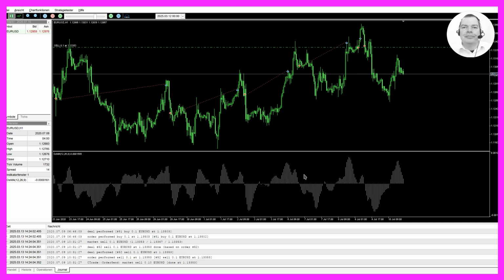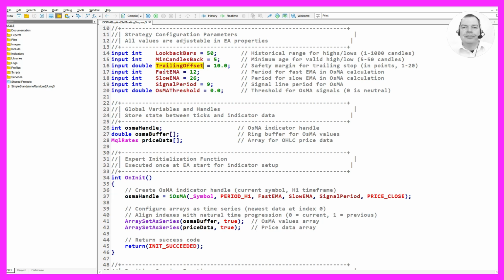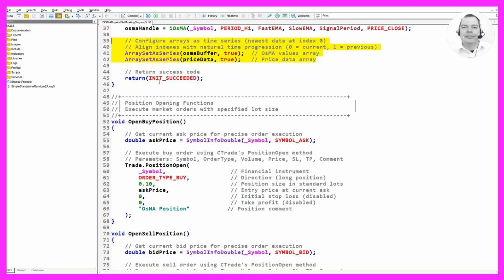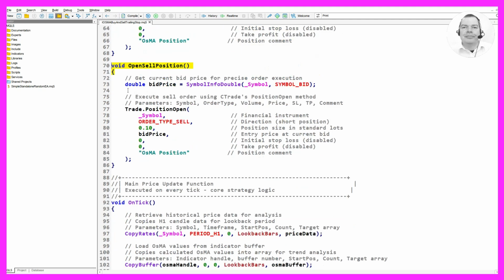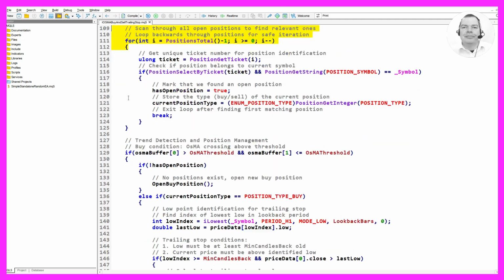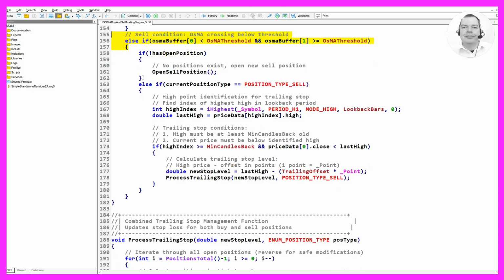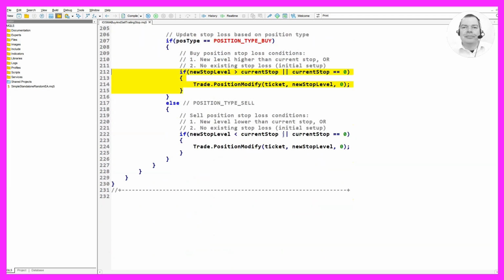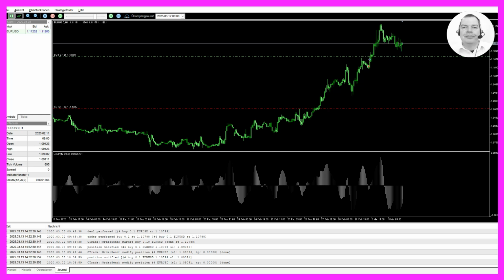AI Trading Tutorial - MQL5 Moving Average of Oscillator With Trailing Stops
In this video, we are going to create an Expert Advisor that utilizes the OsMA indicator for trading decisions. Let's see how we can do that by starting Metaeditor. You can do this by clicking a little icon or by pressing F4 on your keyboard.
The first part of our code includes the CTrade class from the standard library. This class provides simplified trading methods, such as PositionOpen and PositionModify, which we will use to manage our trades. By including this library, we gain access to essential trading functions that will streamline our code.
Next, we instantiate a CTrade object named Trade. This object will manage all trade operations, including opening and modifying positions.
Moving on, we define our strategy configuration parameters. These parameters are adjustable in the Expert Advisor properties. The LookbackBars parameter specifies the historical range for highs and lows, allowing us to analyze price movements over a specified number of candles, which can range from 1 to 1000. The MinCandlesBack parameter sets the minimum age for a valid high or low, ensuring that we only consider significant price points. The TrailingOffset parameter provides a safety margin for our trailing stop, measured in points, with a range from 1 to 20. The FastEMA and SlowEMA parameters define the periods for the fast and slow Exponential Moving Averages used in the OsMA calculation. The SignalPeriod parameter sets the period for the signal line in the OsMA indicator. Finally, the OsMAThreshold parameter establishes a threshold for OsMA signals, with a value of 0 indicating a neutral position.
We then declare some global variables and handles to store the state between ticks and indicator data. The osmaHandle variable will hold the handle for the OsMA indicator, while the osmaBuffer array will serve as a ring buffer for OsMA values. The priceData array will store the Open, High, Low, and Close price data for our analysis.
The OnInit function is executed once at the start of the Expert Advisor for indicator setup. Inside this function, we create the OsMA indicator handle using the iOsMA function. This function takes parameters such as the current symbol, the H1 timeframe, the fast and slow EMA periods, the signal period, and the price type, which is set to PRICE CLOSE. We also configure our arrays as time series, ensuring that the newest data is at index 0. This alignment allows us to work with the data in a natural time progression. Finally, we return the success code INIT SUCCEEDED to indicate that the initialization was successful.
Next, we define the functions for opening positions. The OpenBuyPosition function is responsible for executing a buy order. It retrieves the current ask price using the SymbolInfoDouble function, which provides the ask price for the specified symbol. We then use the PositionOpen method from the CTrade class to execute the buy order. The parameters for this method include the symbol, order type, volume, price, stop loss, take profit, and a comment. In this case, we specify the symbol, set the order type to ORDER TYPE BUY, define the position size as 0.10 lots, use the ask price for the entry price, and leave the stop loss and take profit disabled. The comment for the position is set to OsMA Position.
The OpenSellPosition function operates similarly but for sell orders. It retrieves the current bid price and executes a sell order using the PositionOpen method. The parameters are the same as in the buy function, but we set the order type to ORDER TYPE SELL and use the bid price for the entry price.
The OnTick function is executed on every tick and contains the core strategy logic. In this function, we first retrieve historical price data for analysis by copying H1 candle data for the specified lookback period. The CopyRates function takes parameters such as the symbol, timeframe, starting position, count of candles to copy, and the target array where the data will be stored. We also load OsMA values from the indicator buffer using the CopyBuffer function, which takes the indicator handle, buffer number, starting position, count, and target array.